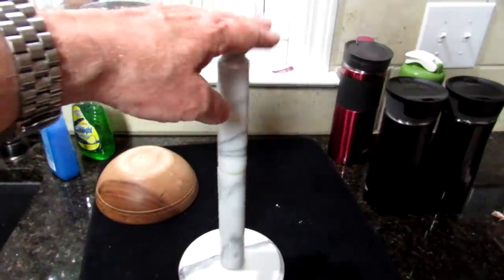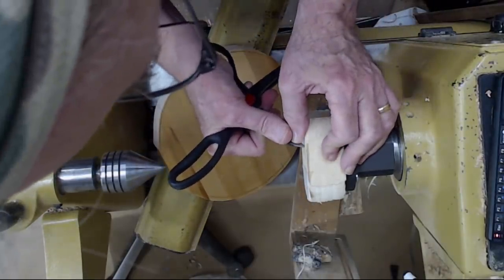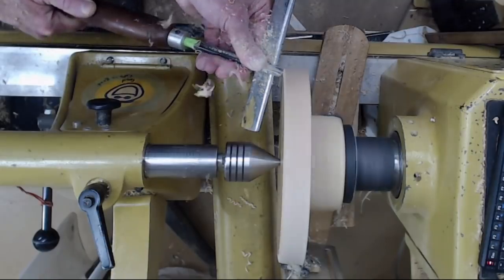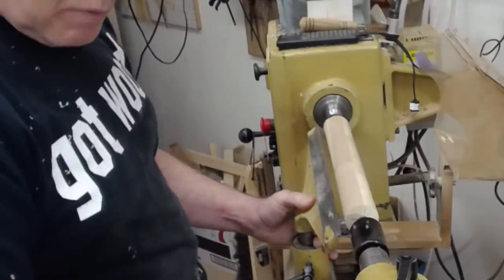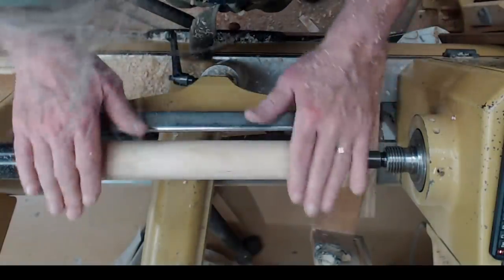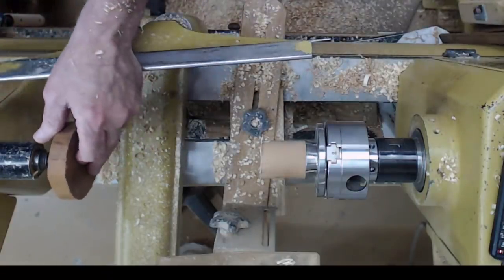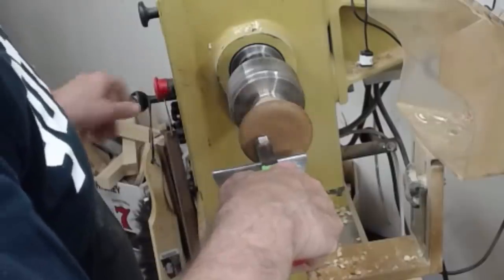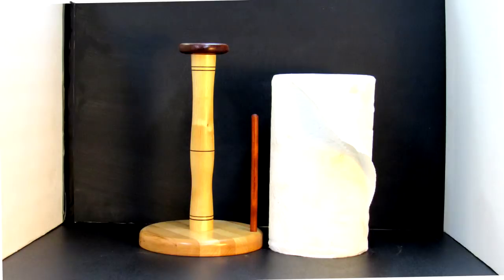Turn a Paper Towel Holder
In this video I turn a paper towel holder for my kitchen. This towel rack is a great beginner spindle project with some simple face grain turning for good measure. Makes a great gift.